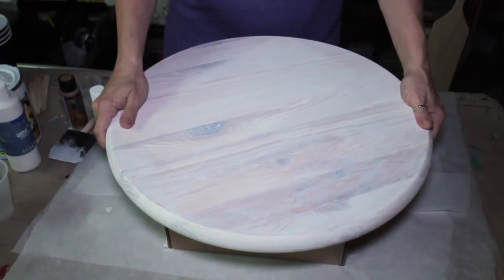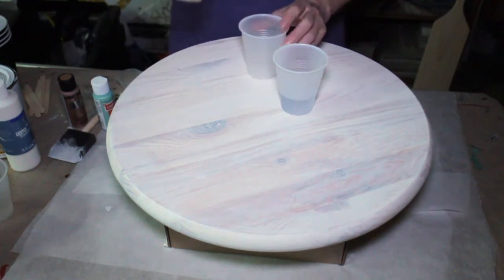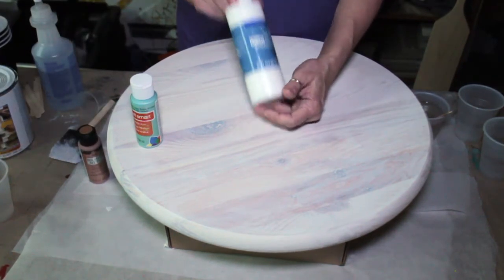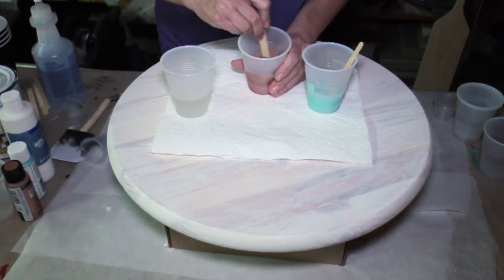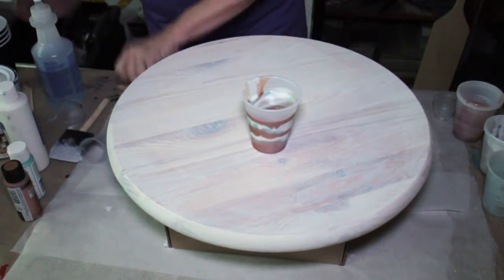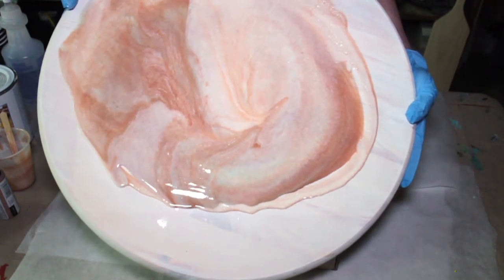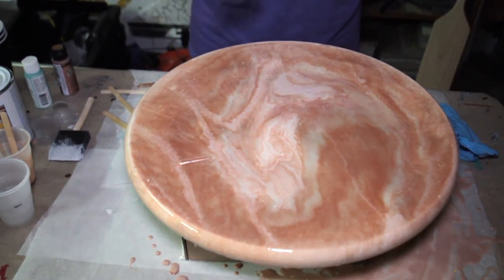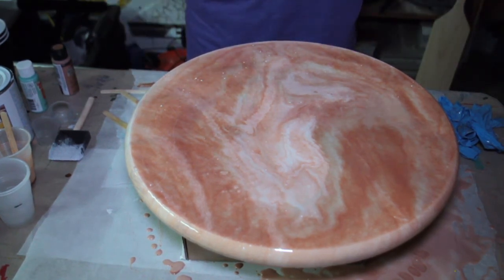Table Top Finishing With Resin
Create a stunning table top with paint and resin. I used an 18" pine round panel. I found some really nice wooden rounds on an Etsy shop - ChristianWoodsTM. I primed the wood with Bulls Eye 1-2-3 primer.
Paints - White Craft Essentials and Folk Art Brushed Rose Gold from JoAnn's, Sea Mist Pearl by Craft Smart from Michaels

Amazon page with the products I talk about in my videos: